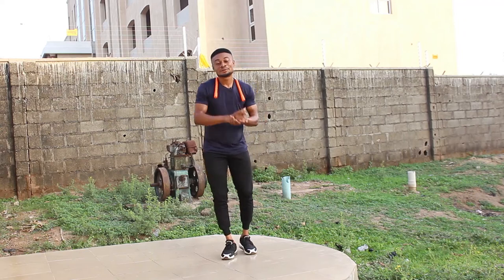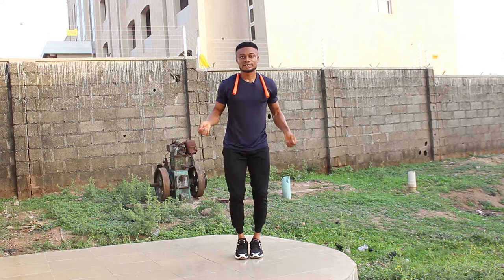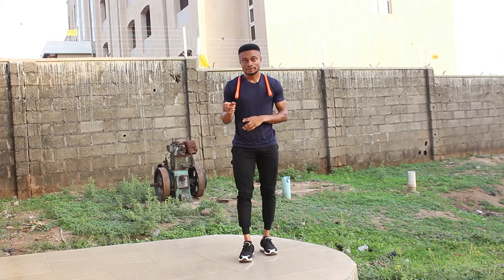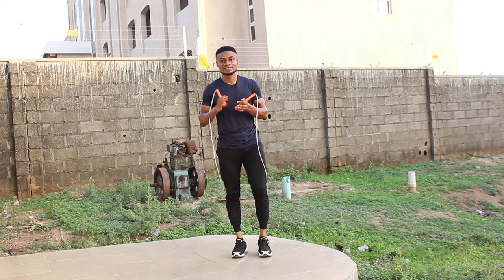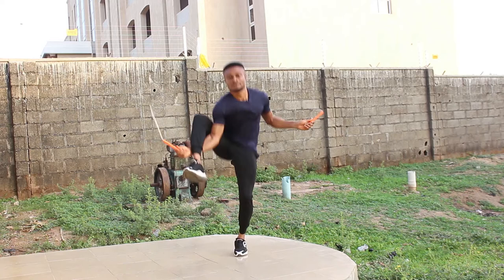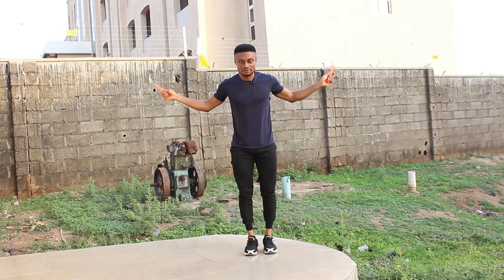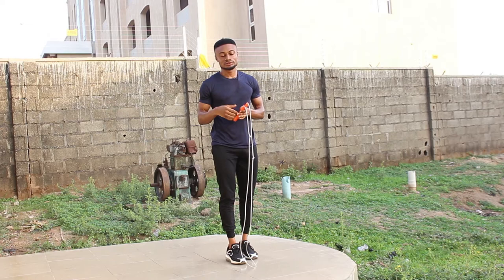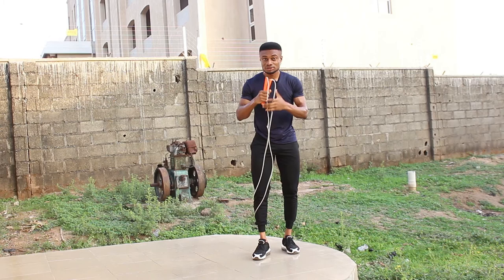Learning Advanced Jump Rope Tricks fast - Krueger Tutorial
A move you need to know to build your Awesome Annie trick foundation.

WE ARE ALSO ON:

Feel free to follow and send us feedbacks 😁

L O F I T N E Z